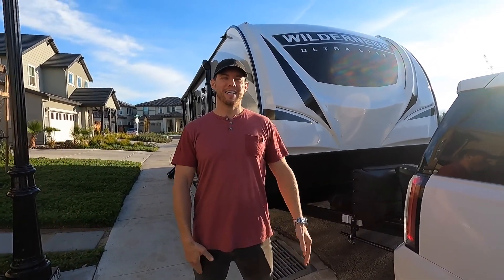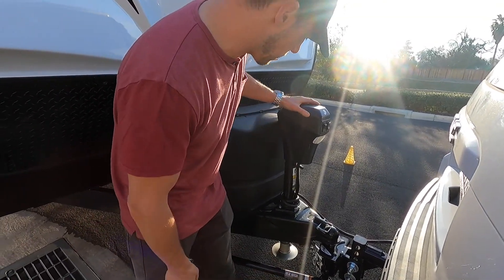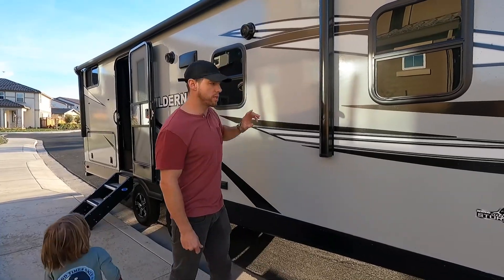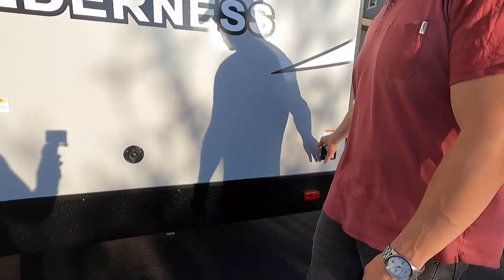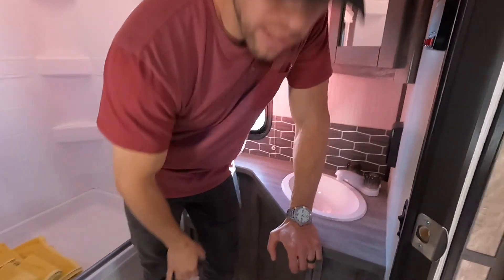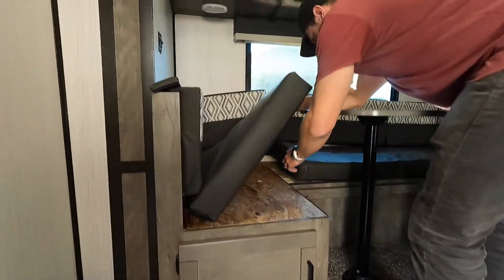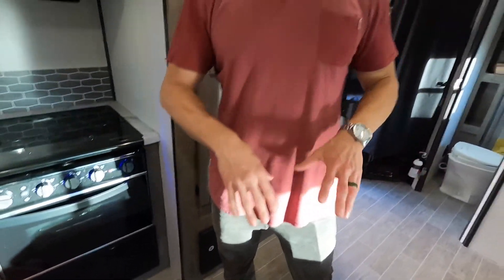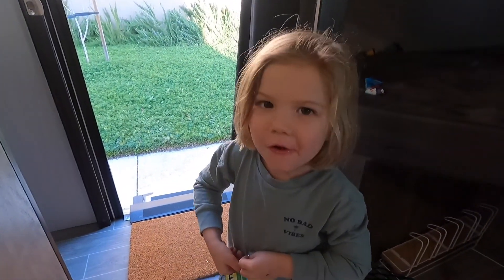Rossi Posse - Trailer Overview - 2021 Heartland Wilderness 2510BH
Here's a hopefully helpful video about all the in's and out's on our new travel trailer.  If you're in the market or interested in a trailer like this, then hopefully this will be of some value to you.  I am not expert in the RV world at all, but I've done enough research and practice in the last 6 months to know a little bit at least from our perspective.  We are very happy with our decision on this model and it's met all our expectations successfully. If you have any questions about this model or any other RV/trailer questions if you're curious, just let us know!

2021 Wilderness 2510BH Travel Trailer

Highlights Include:

Slide Out U-Shaped Dinette
Front Private Bedroom
Walk-In Pantry
Double-Size Bunk Beds
Full Bath

"You can let the kids invite their friends on your next camping trip since this travel trailer can sleep eight people each night. You can and your spouse will feel right at home in the front private bedroom that includes a king bed, and the kids can crash on the double-size bunks! The U-shaped dinette is great to dine around or play a game of cards at, and this area can sleep an additional two overnight guests. You'll find plenty of storage space for all your belongings, including a walk-in pantry right inside the entry door for convenience.

In any Heartland Wilderness travel trailer, you will find convenient interior features such as oversized windows to let natural light in, a deep bowl sink in the kitchen for easily cleaning the dishes, a 12 volt AM/FM/CD radio with indoor and outdoor speakers for entertainment, and a curvilinear roof for more head room. The exterior features include a laminated crowned roof system, a Wide-Trax axle system, an enclosed and heated underbelly for four season of traveling, and a King Kong sized pass-through storage for your larger camping items.  Come choose the layout that works best for your family's camping lifestyle."